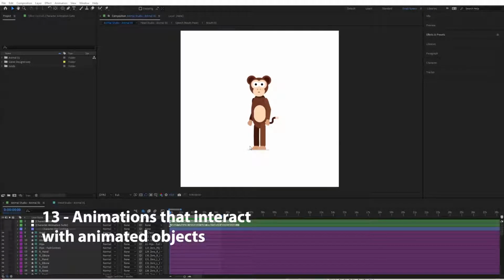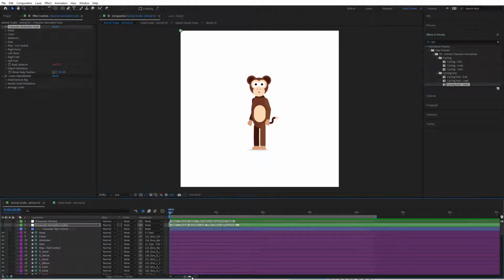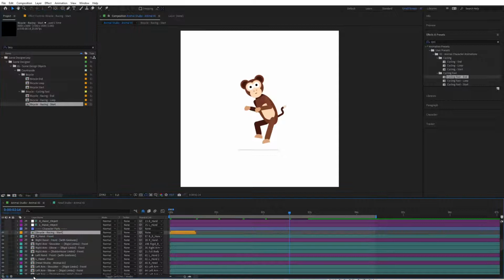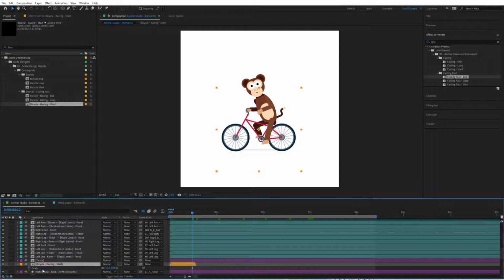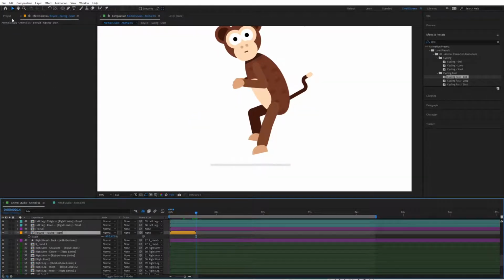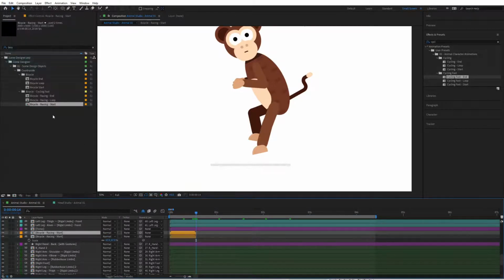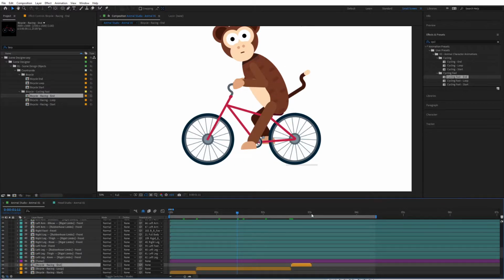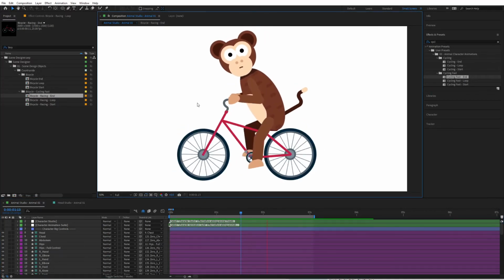13 Animations that interact with Animated Objects - Animal Animation Explainer Toolkit